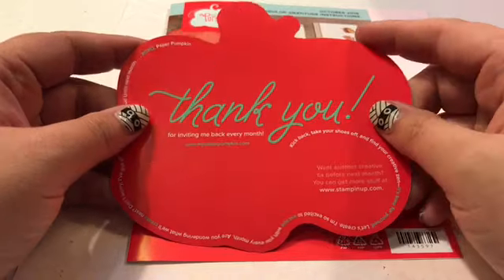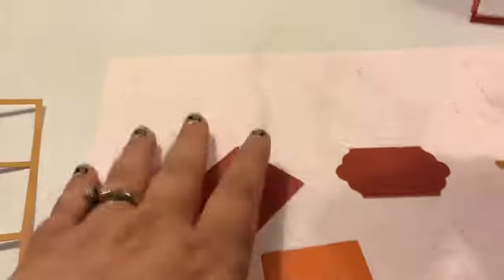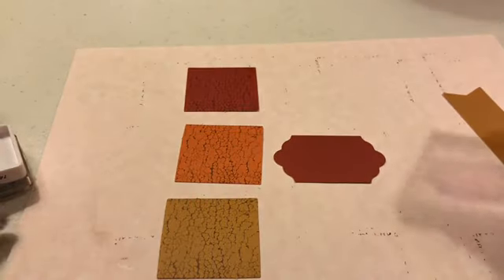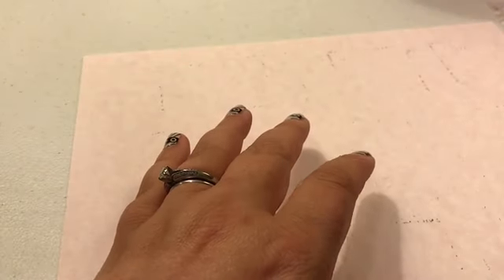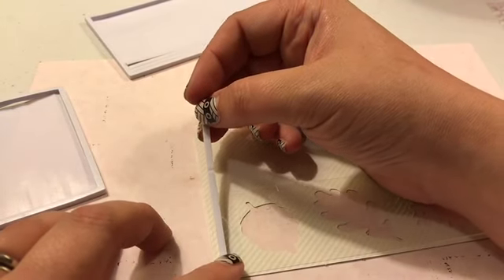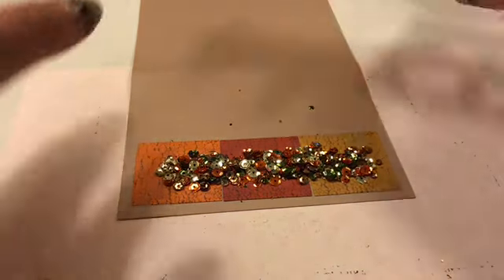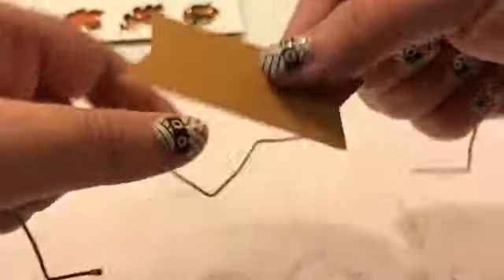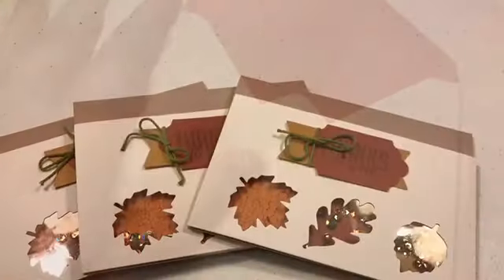EPISODE 32 - OCTOBER 2016 STAMPIN UP PAPER PUMPKIN